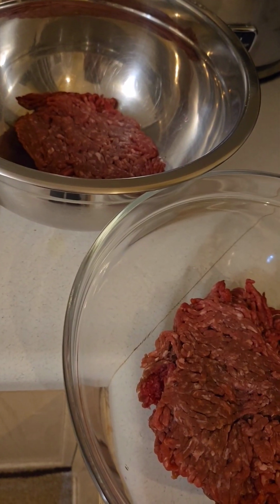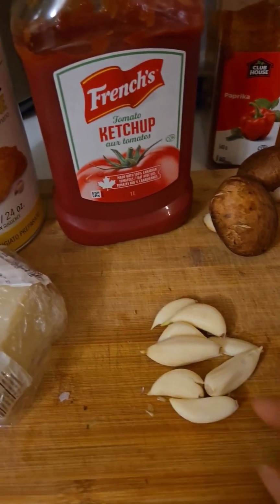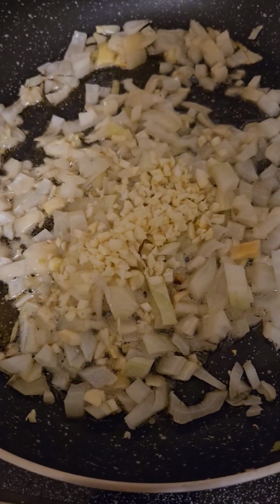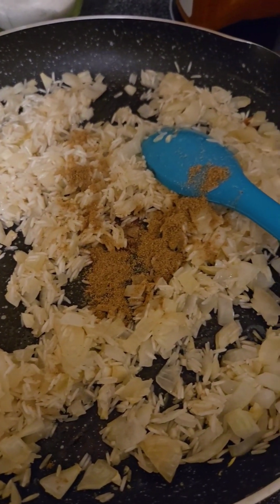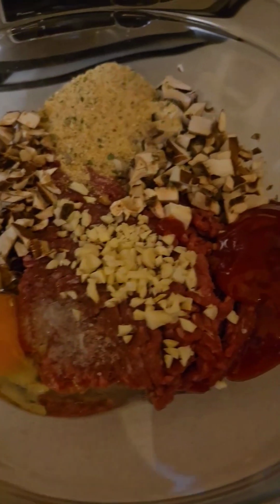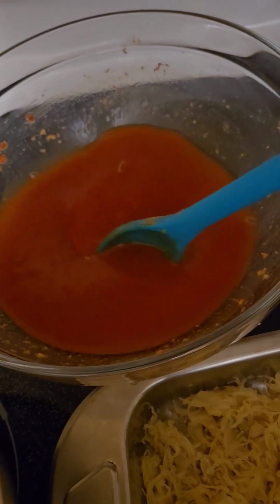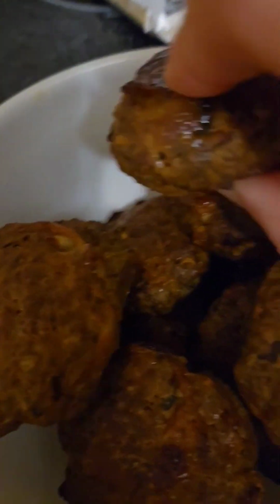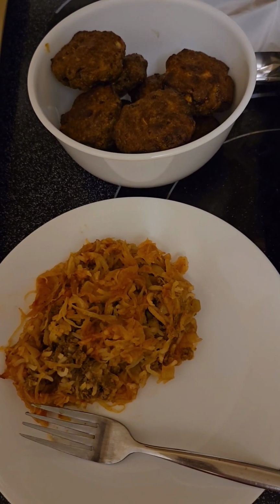Ground beef 2 ways